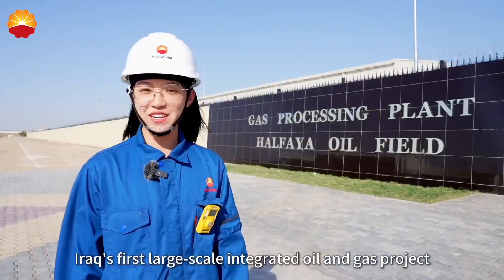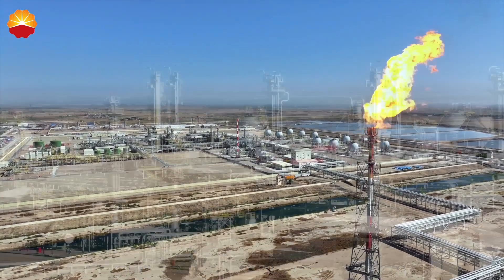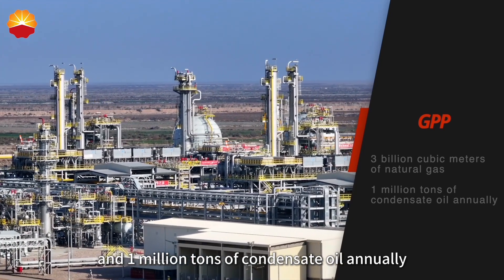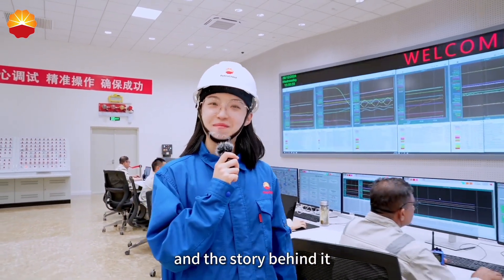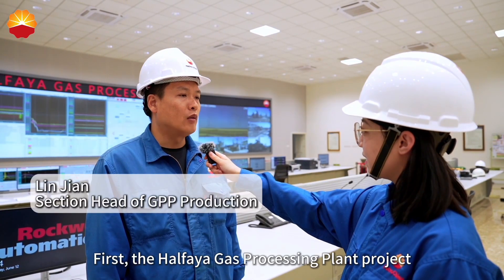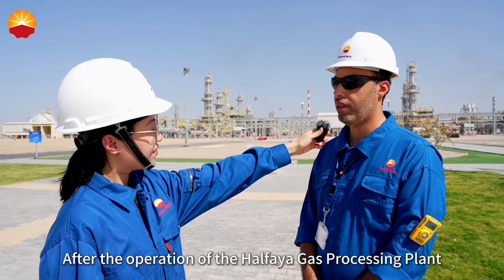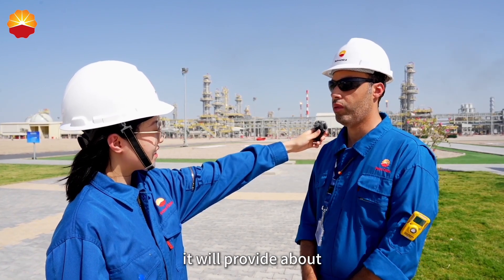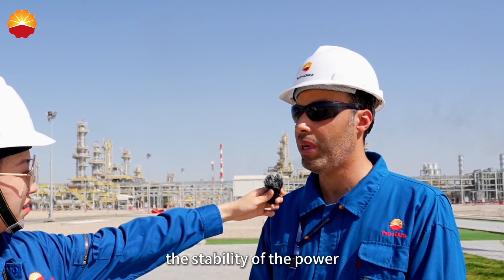Halfaya GPP Project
As of July 26, the Halfaya GPP project has been operating smoothly for nearly 2 months.

A shining example of successful cooperation between China and Iraq under Belt and Road, the project is one of the important strategic projects for the development of Iraq's natural gas industry.